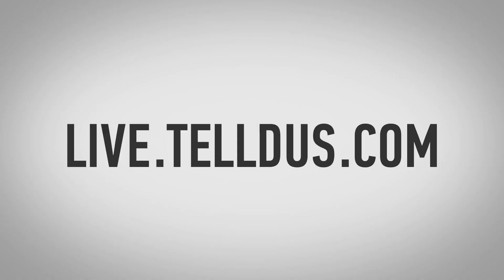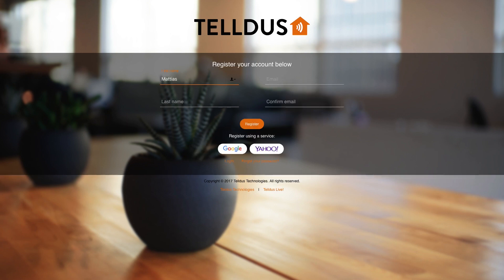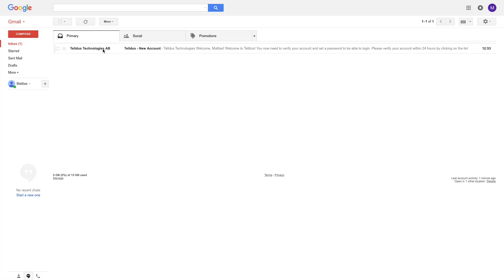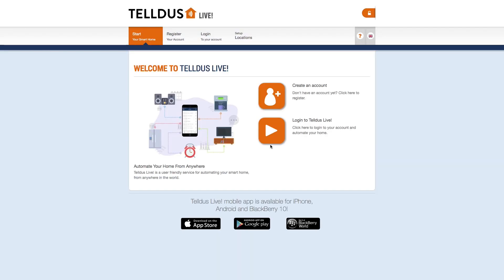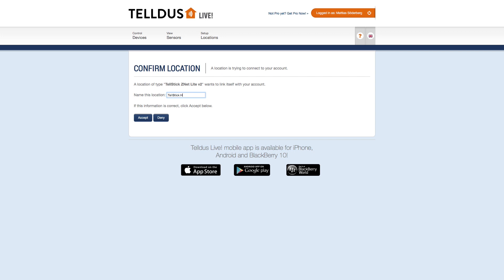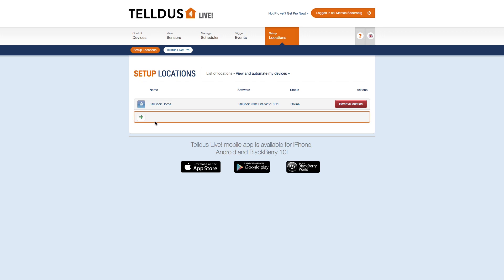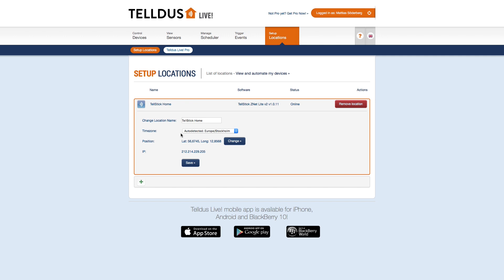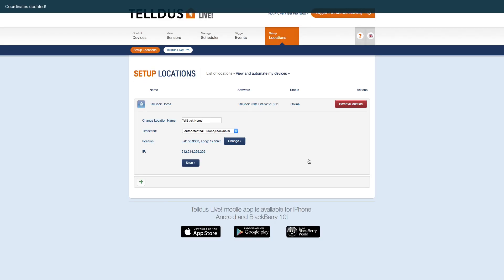Activate a TellStick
This video will show the steps needed in order to activate the TellStick in Telldus Live. Make sure the TellStick is in activation mode before you proceed with the steps shown in this video. The activation mode is explained in the beginning of this video.